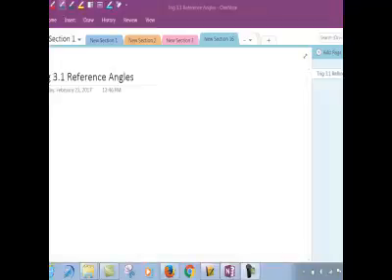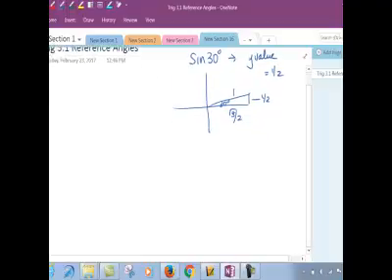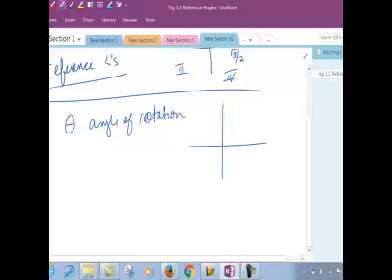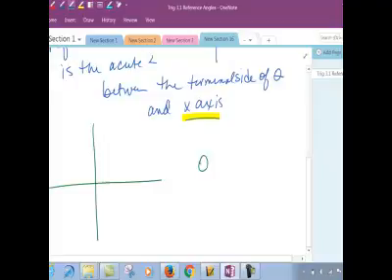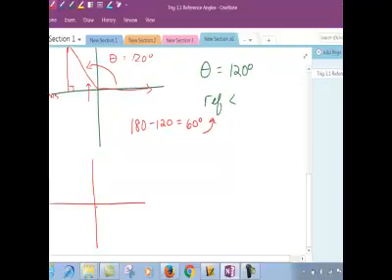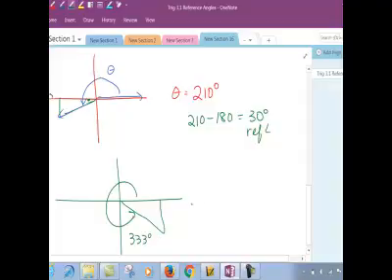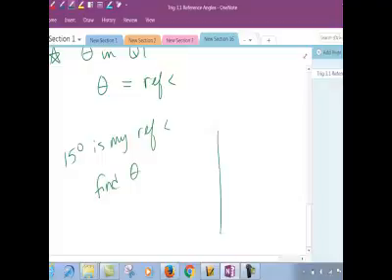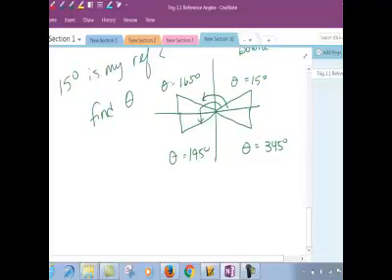Trig 3 1